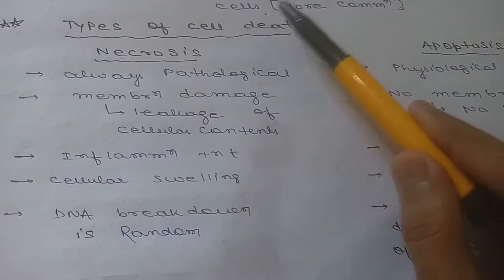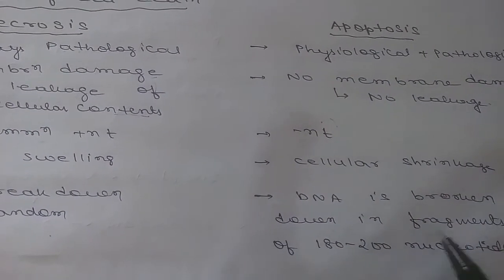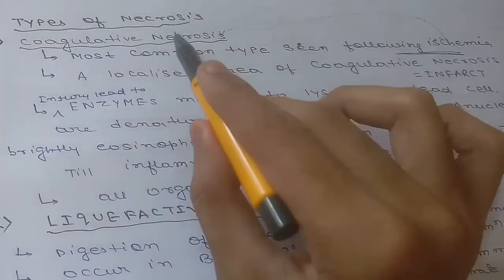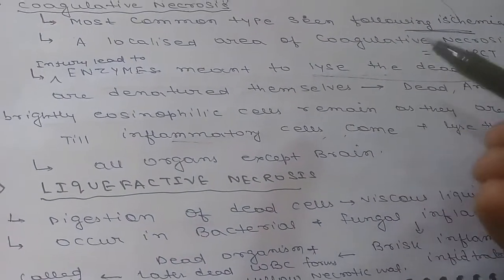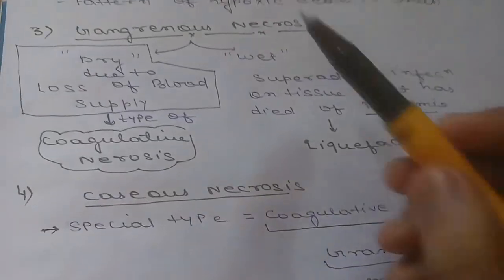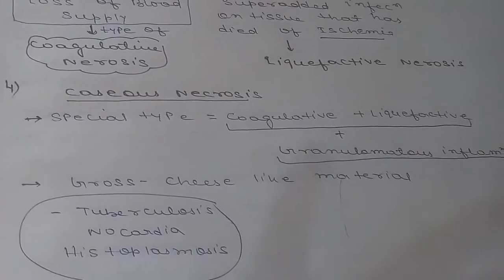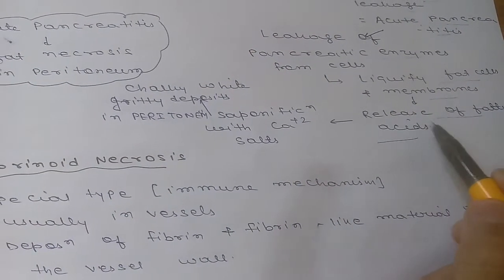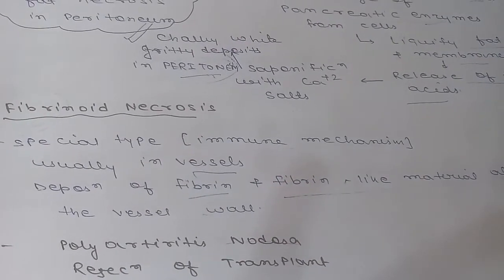CELL INJURY PART-2( TYPES OF NECROSIS) FROM DAMS NOTES